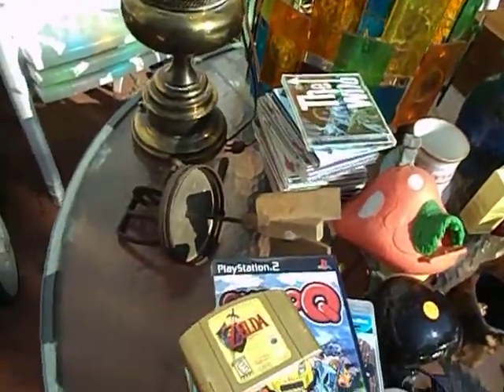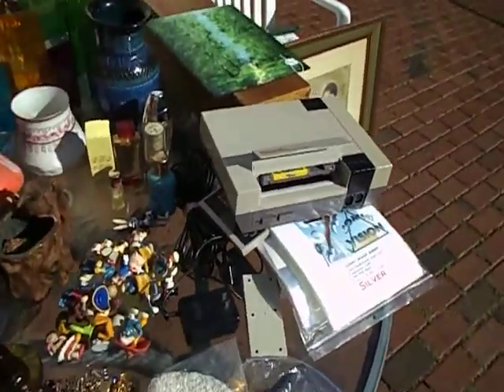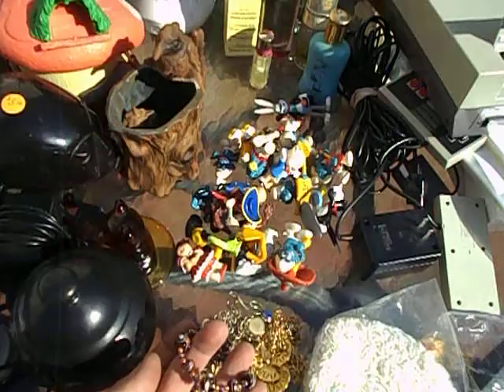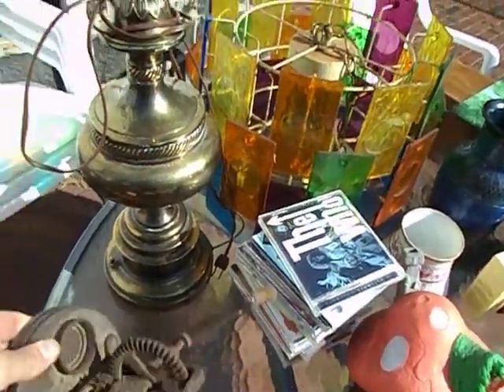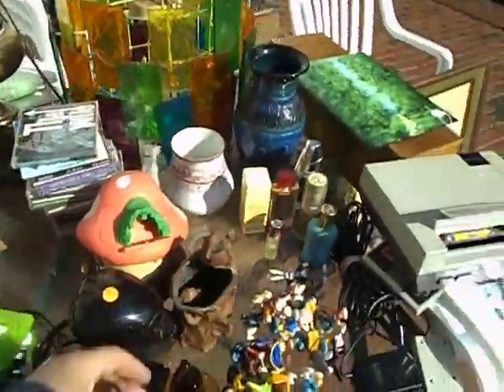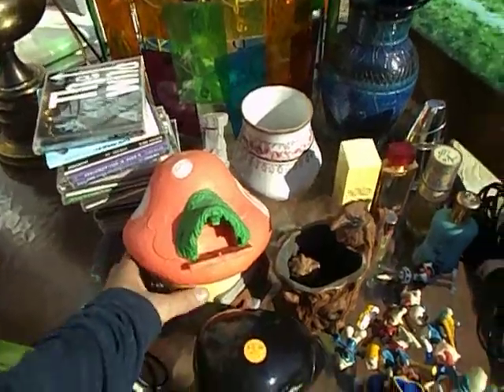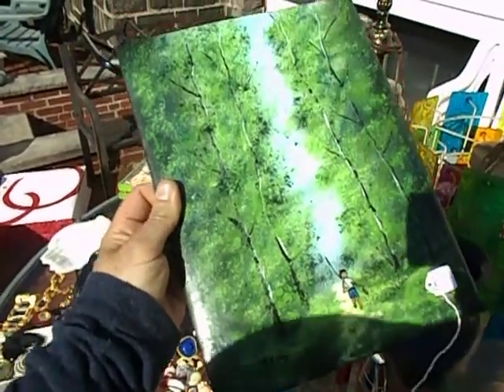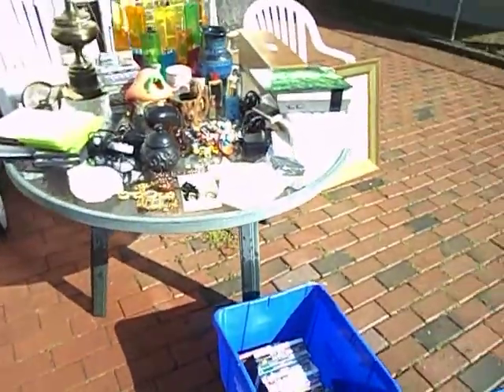Max Karp Painting Video Games Jewelry. Flea Market Garage Yard Estate Sale Finds Pick-Ups - 4/27/13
Video Games Jewelry DVDs CDs Collectibles. Flea Market Garage Yard Estate Sale Finds Pick-Ups - 4/27/13

Here's the stuff I got at Flea Markets, Yard, Garage and Estate sales while shopping today. A little bit of everything. The best thing I got was an Max Karp Enamel on Copper Painting and also the Mid Century Modern Multicolor Plastic Lamp.

60-300